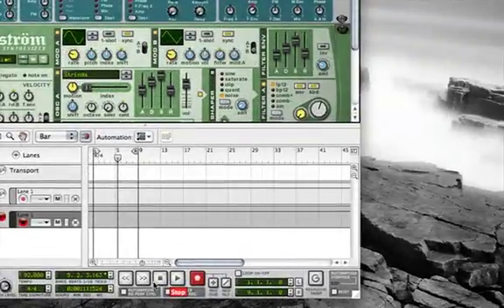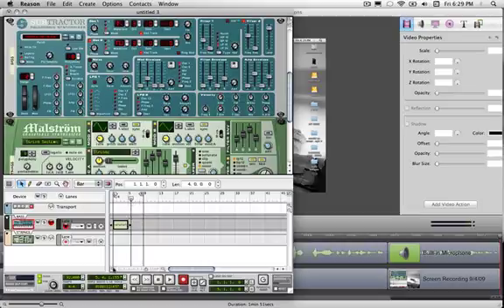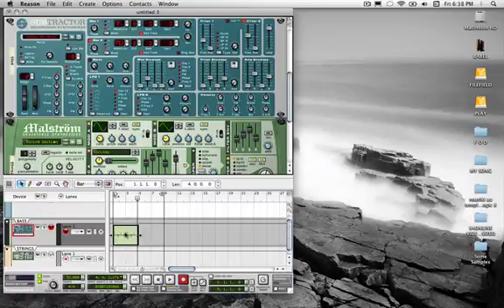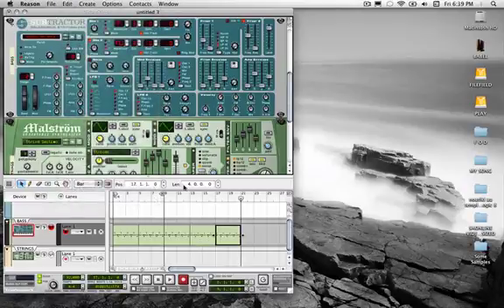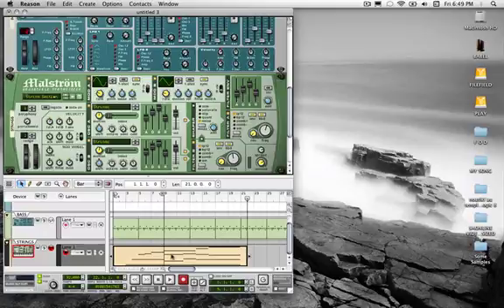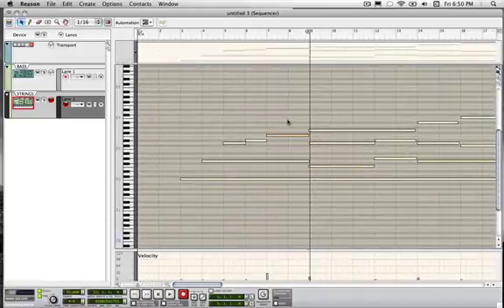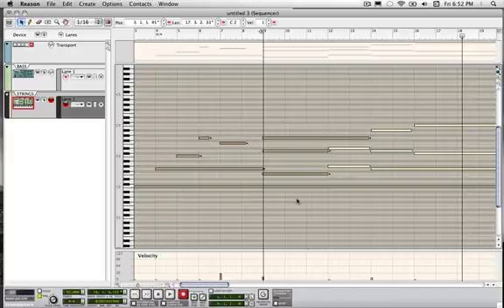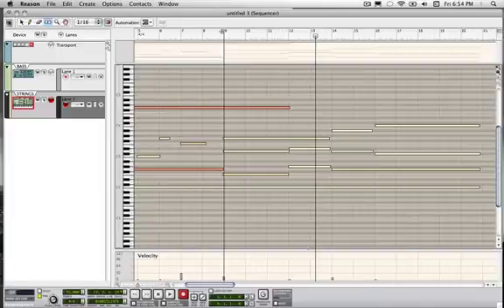W1 4 Rsn Recording Song and Arrange Modes